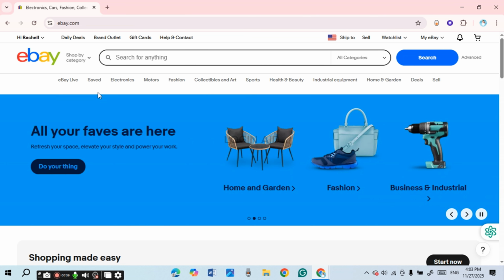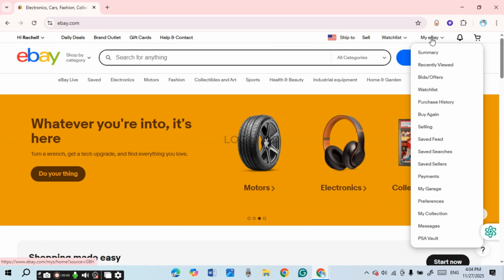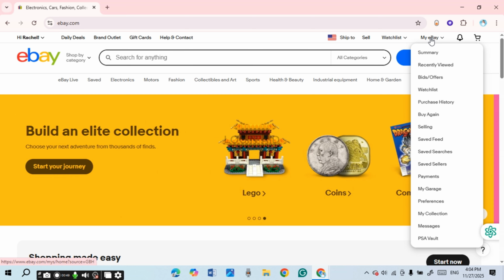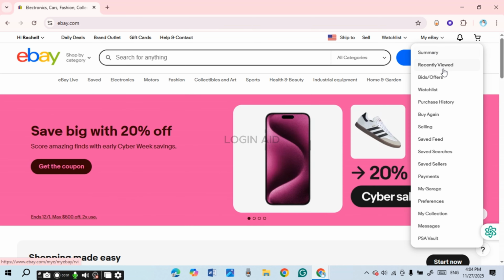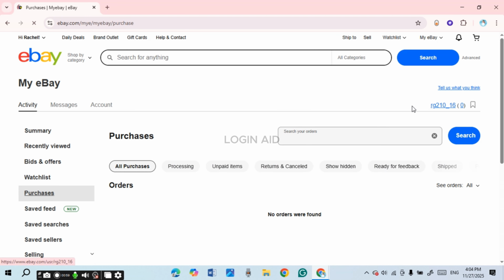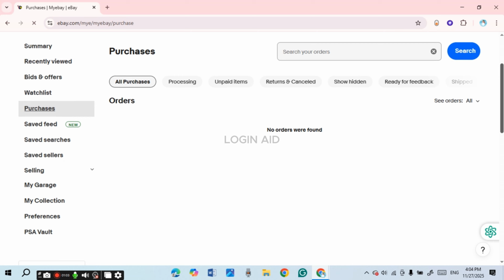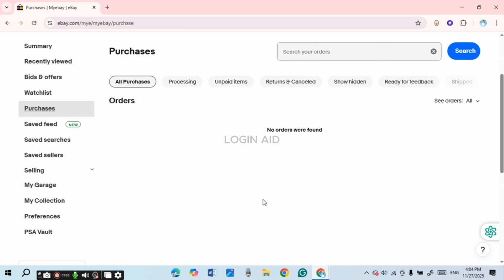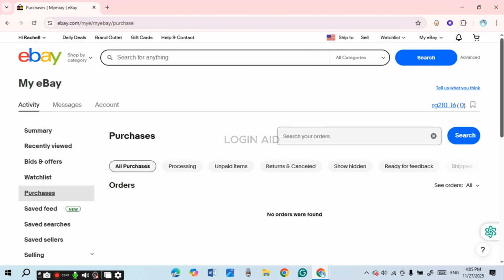How To Cancel An Order On eBay | Request Order Cancellation In eBay 2026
This tutorial explains everything you need to know about when an order can be cancelled, how seller approval works, and what happens after cancellation. Learn how to navigate to your order details, request cancellation, track the status, and understand refund timelines.